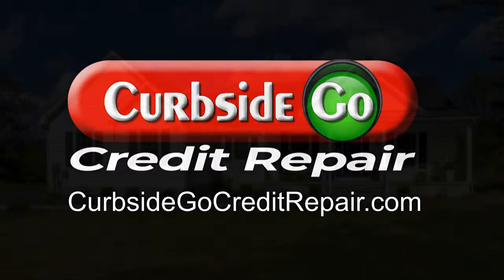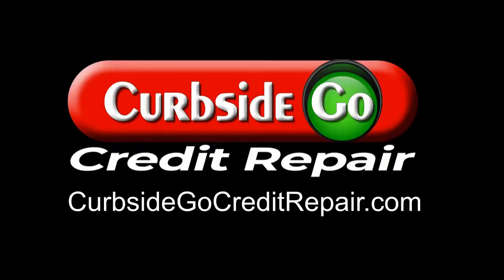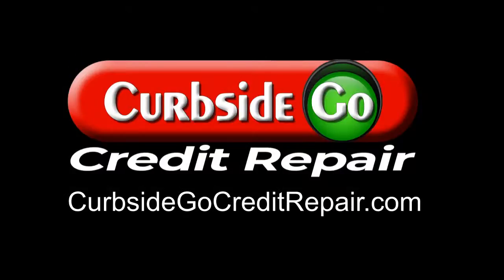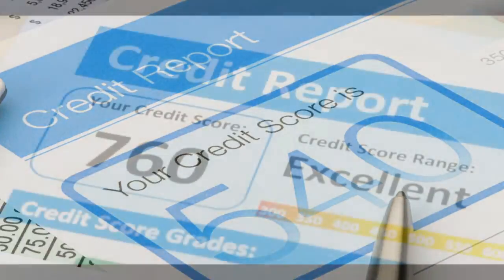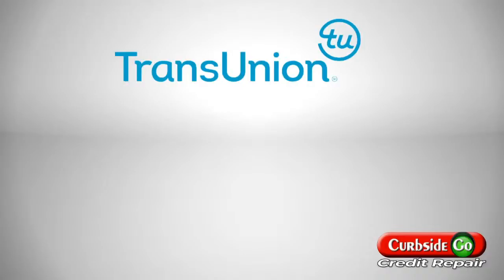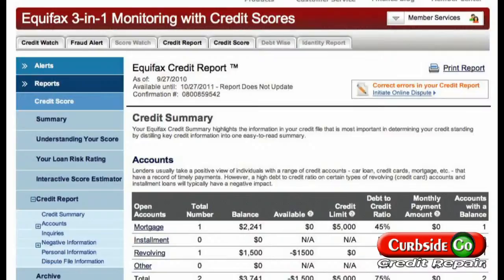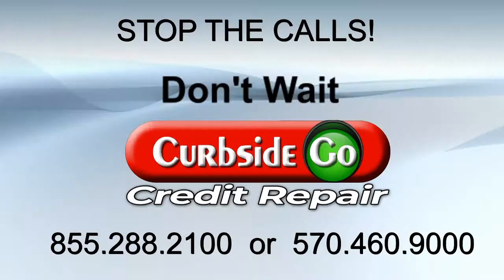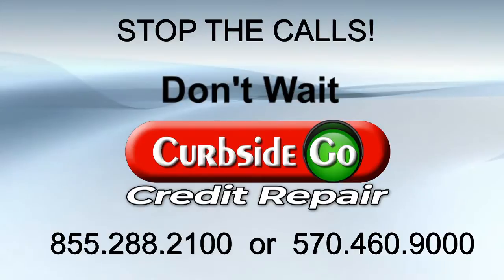Copy of 🆕credit Repair Wilmington Credit Repair Services Wilmington Nc Solution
You can learn more about credit repair Wilmington PLEASE check out

This video is showing credit repair Wilmington   but also try to cover the following subject:
-credit repair services wilmington nc
-wilmington credit repair
-north carolina credit repair

Youtube is the very best place to go when searching for videos about credit repair  Wilmington.
Credit repair Wilmington is clearly something that interests you and quite a lot of people so I made this video about this topic.

If you were searching for more details about credit repair services wilmington nc or wilmington credit repair did this video aid?